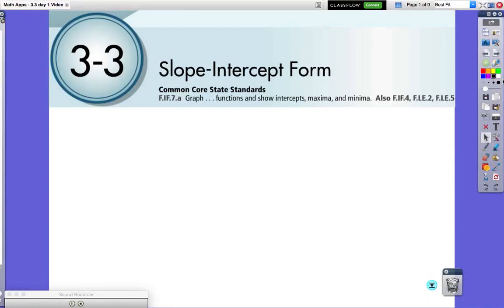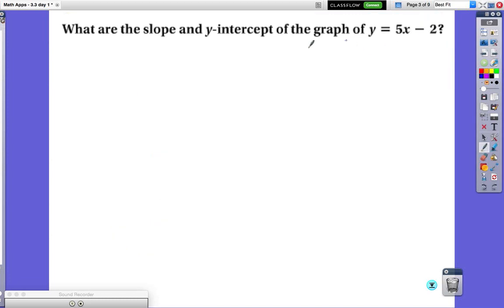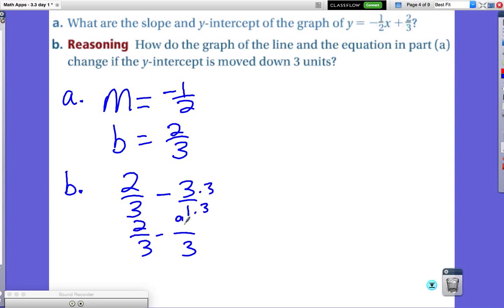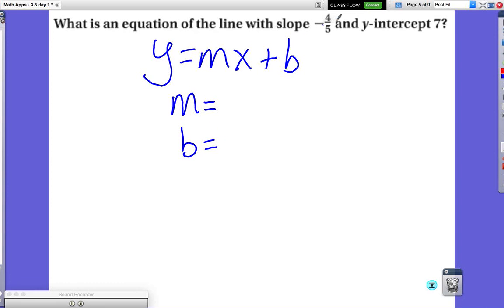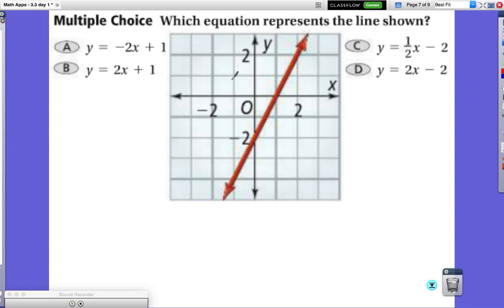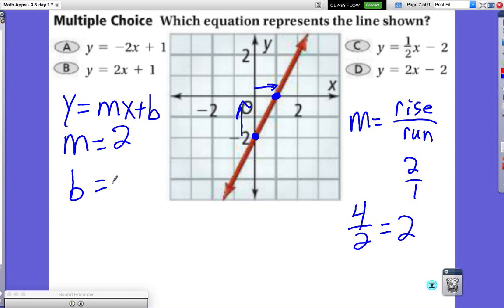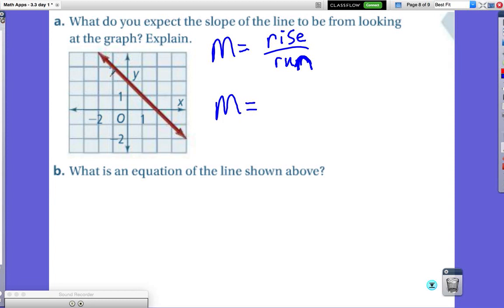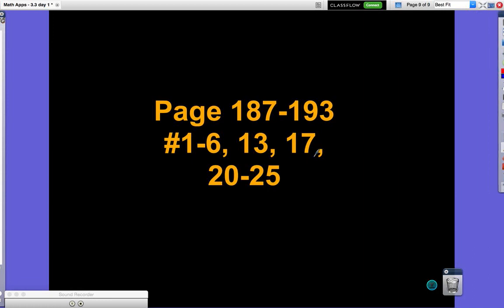3 3 Day 1 Video Lesson small